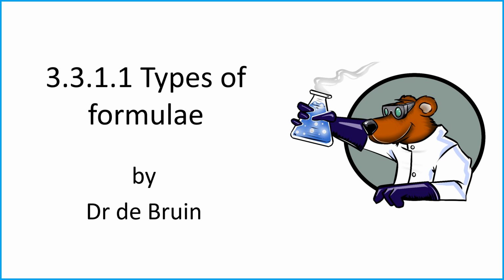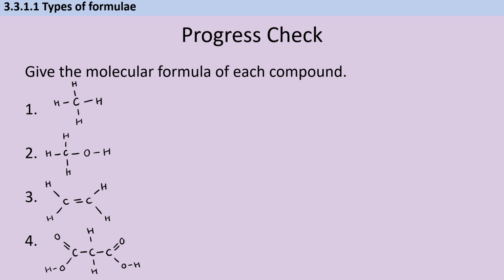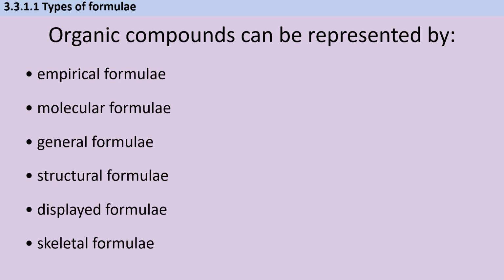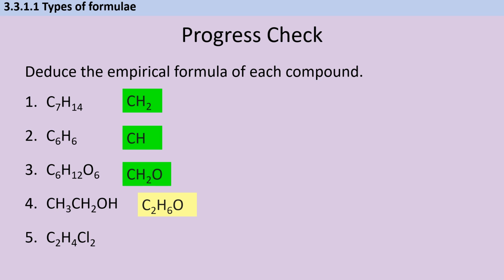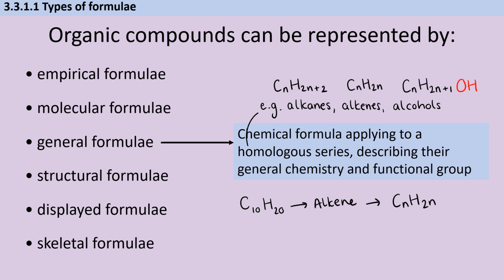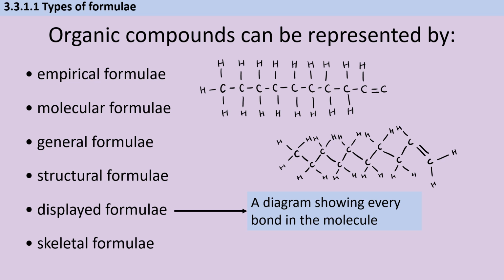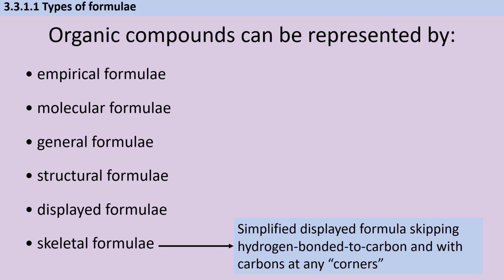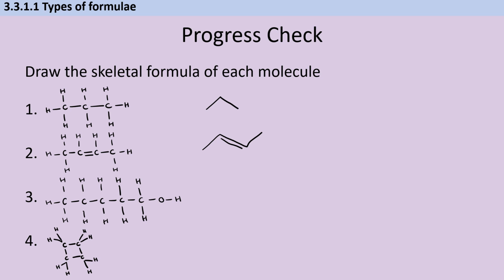3.3.1.1 Types of formulae (AQA A-level Chemistry)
An introduction to the different types of formula covered in the Organic Chemistry chapters of AQA AS Chemistry